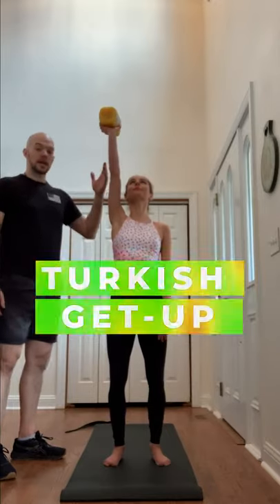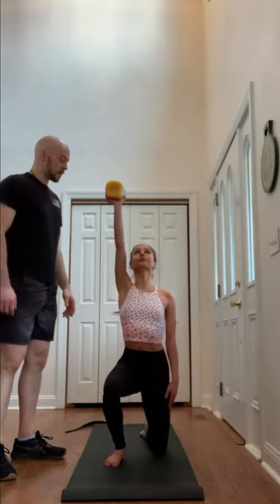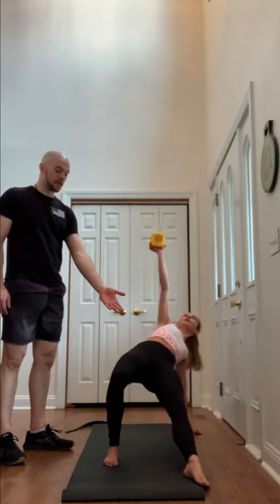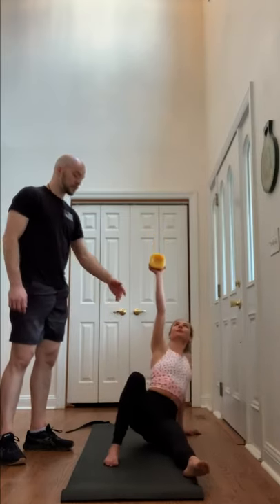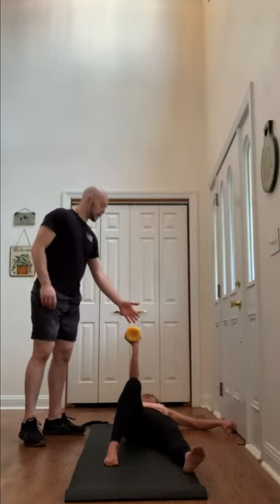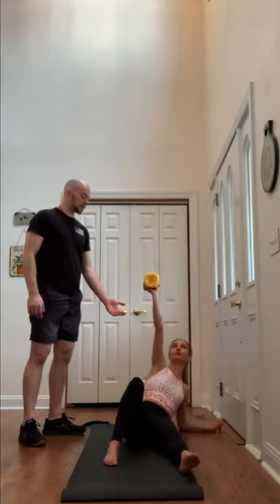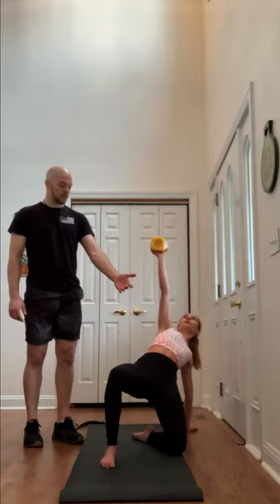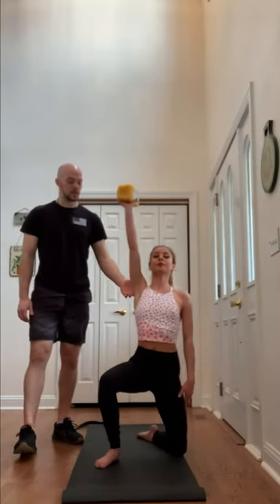OffIceChallenge - Tarah Kayne and Danny O'Shea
Tarah Kayne and Danny O'Shea accepted the OffIceChallenge from Ashley Cain-Gribble and Timothy LeDuc, watch them perform their favorite at home workouts.